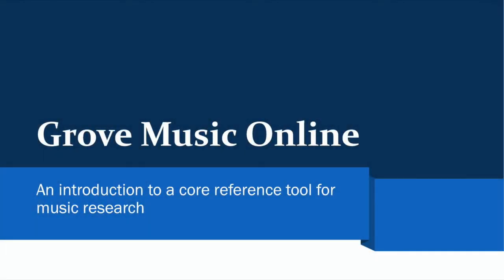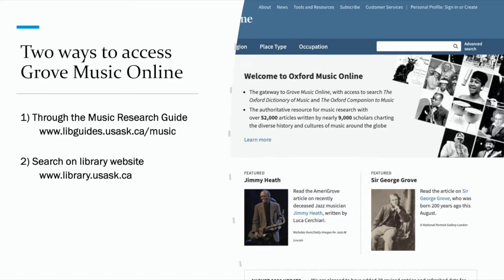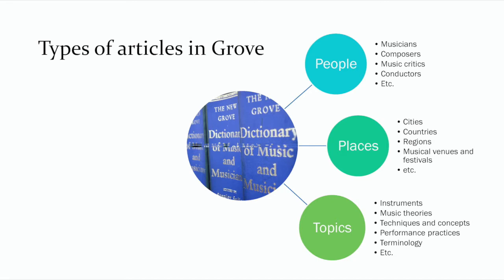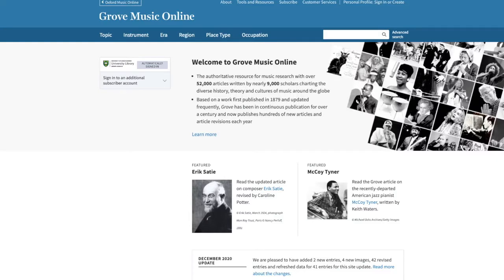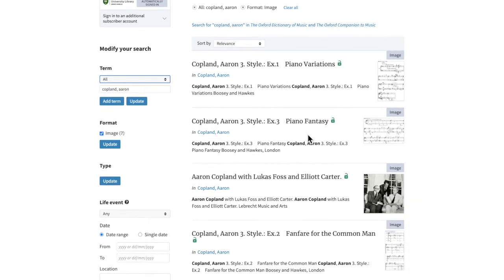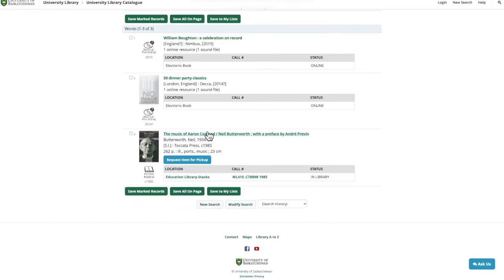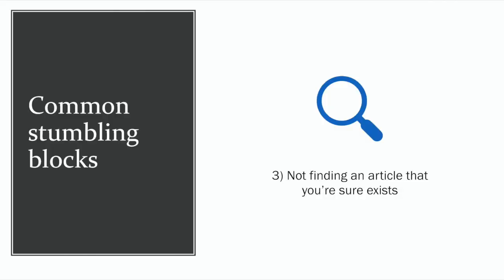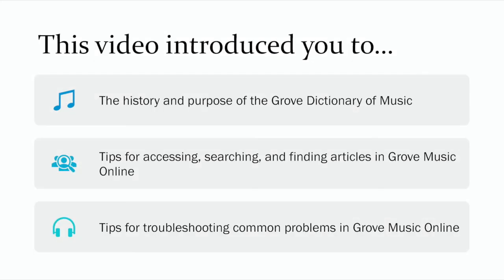Introduction to Grove Music Online